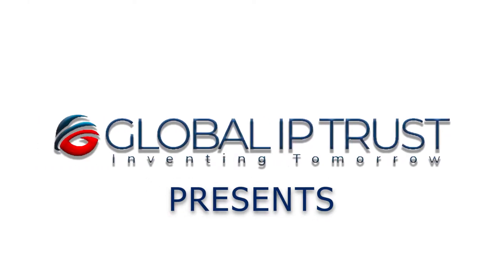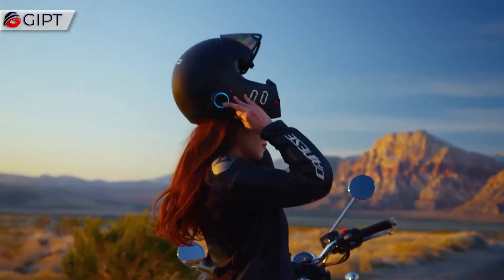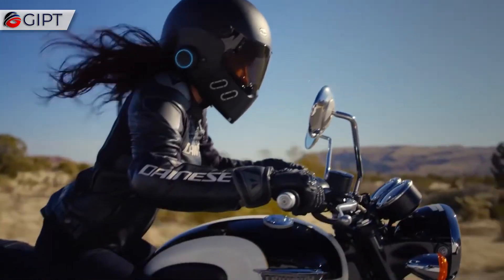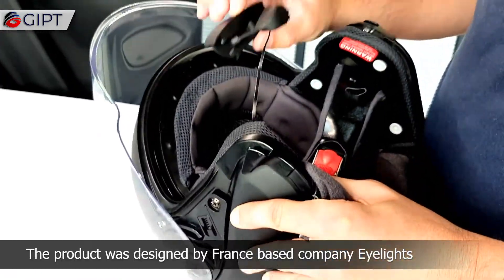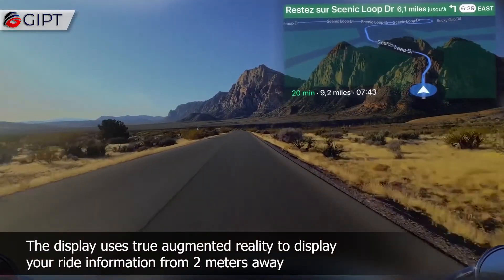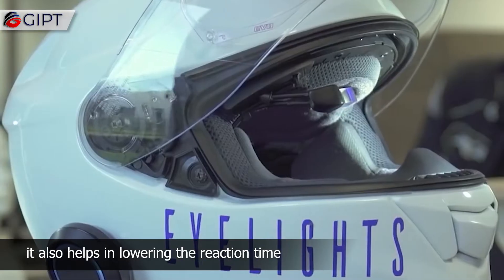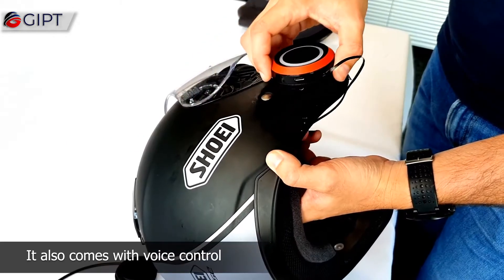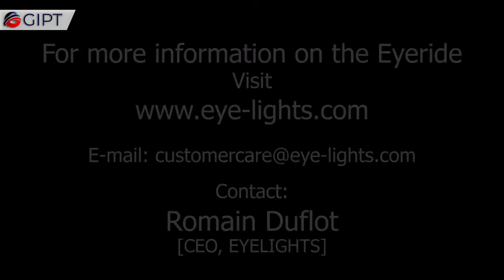Motorcycle Heads-Up Display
The Eyeride is a state-of-the-art motorcycle heads-up-display that displays ride information such as GPS and even notifications. It is mounted directly in front of the eye so that you can focus on the road ahead. The Eyeride gives you information like a holographic display that can be viewed from 2 metres away.